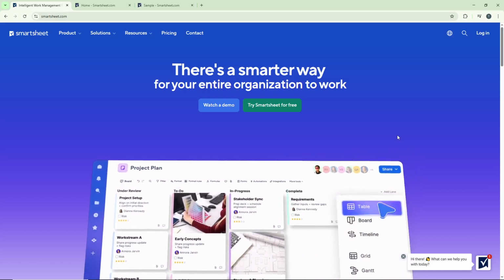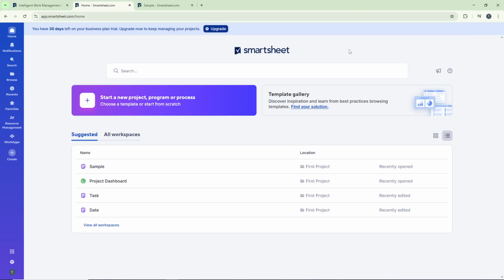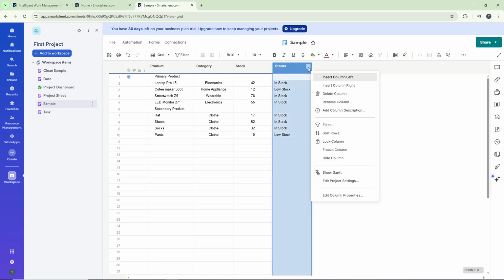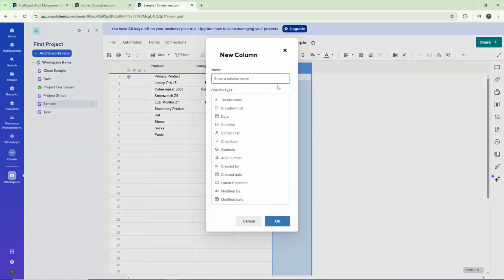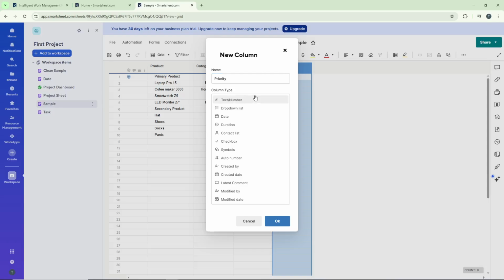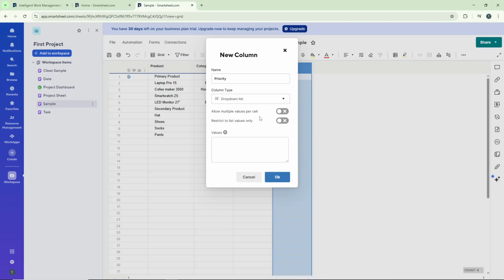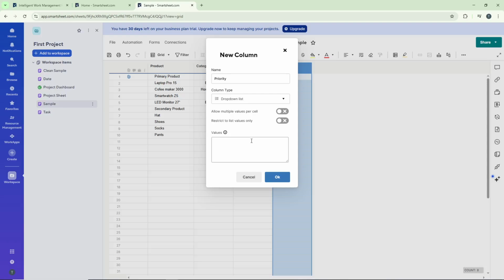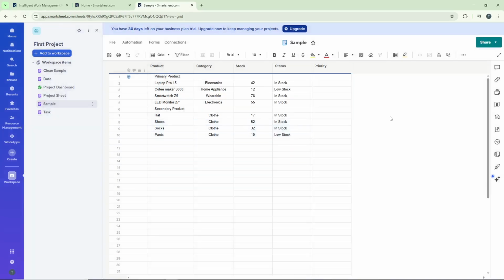How To Add A Drop Down Column In Smartsheet (Tutorial 2026)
Along the way, you'll learn add dropdown column in Smartsheet, create dropdown list Smartsheet, how to make dropdown Smartsheet, setup Smartsheet dropdown column, configure dropdown menu in Smartsheet, enable picklist column Smartsheet, Smartsheet add new dropdown field, tutorial Smartsheet dropdown column, creating custom dropdown in Smartsheet, Smartsheet column type dropdown guide, manage dropdown options in Smartsheet, build a dropdown list Smartsheet